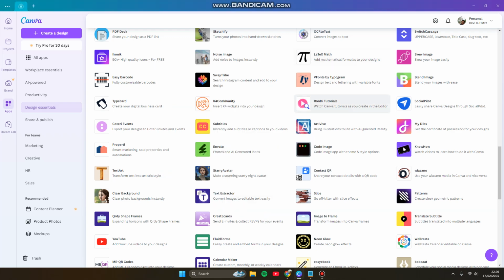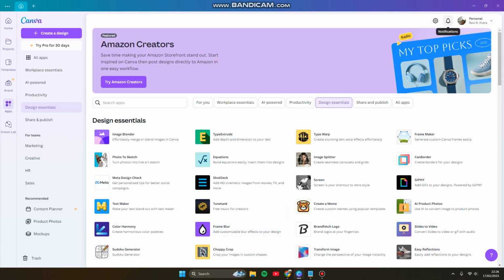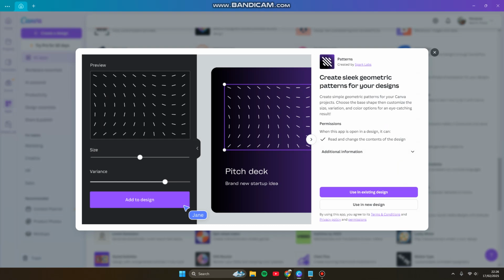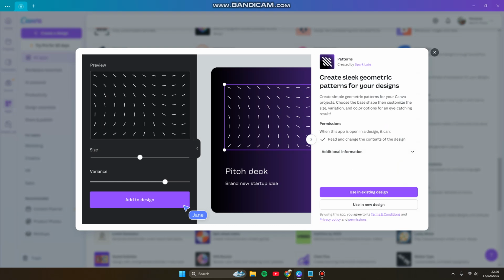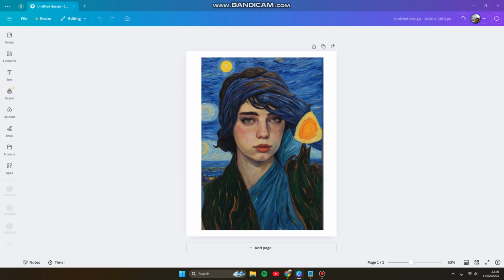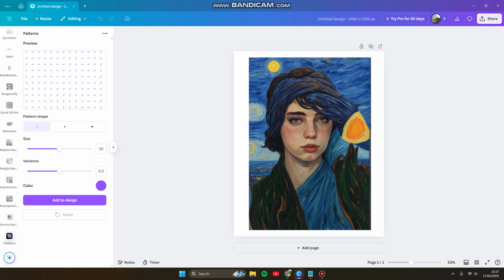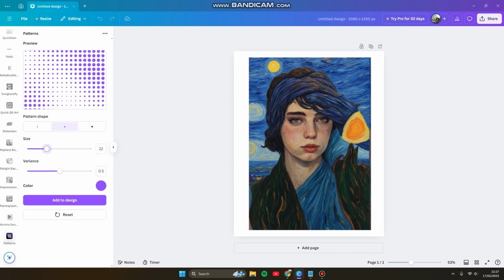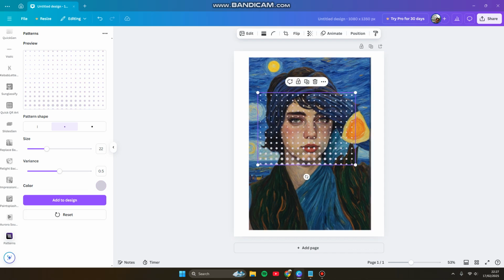How to Create Sleek Geometric Patterns for Your Designs in Canva